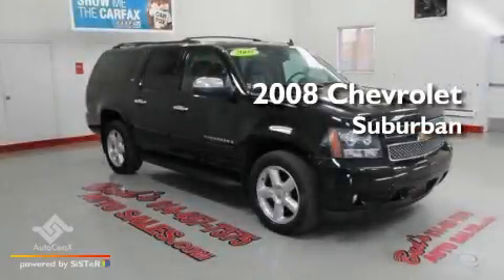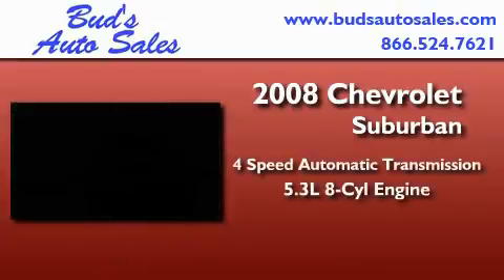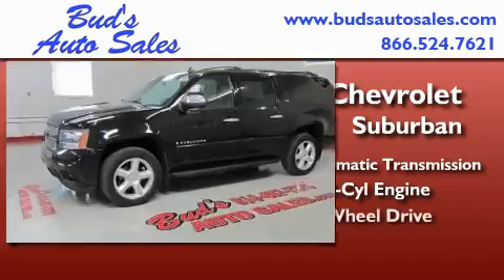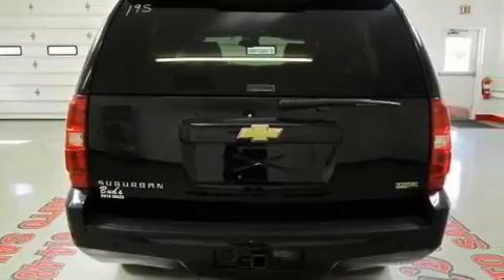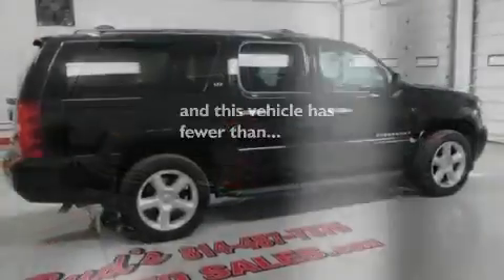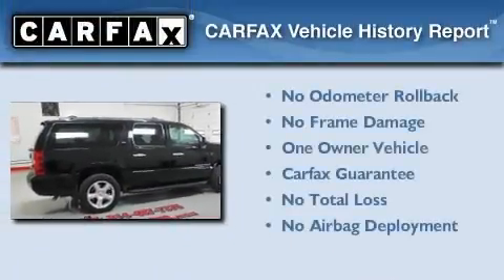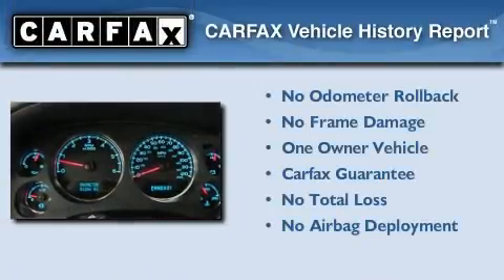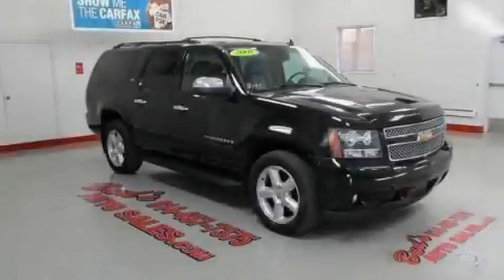Used 2008 Chevrolet Suburban Beaverdale PA 15921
Year : 2008
 Make : Chevrolet
 Model : Suburban
 Engine : V8 Flex Fuel 5.3L
 Trans . : 4-Spd Automatic
 Exterior : Black
 Miles : 51,184
 Interior : Black
 Stock : 176195